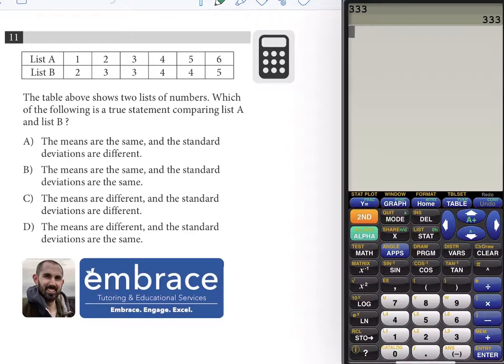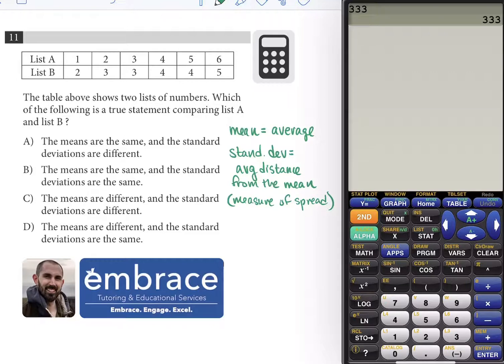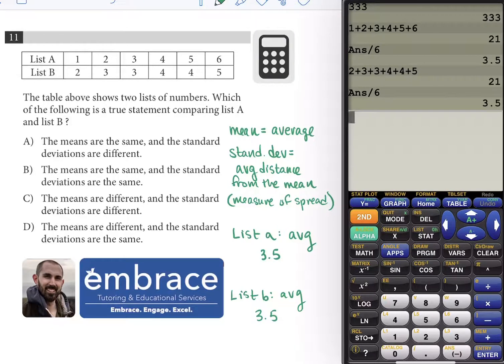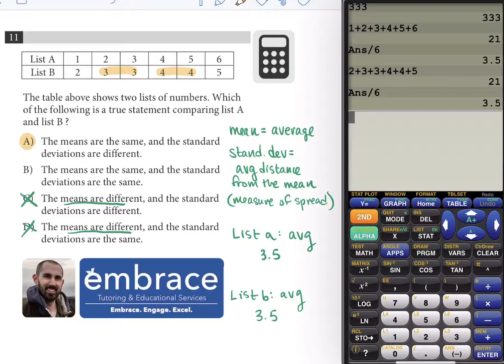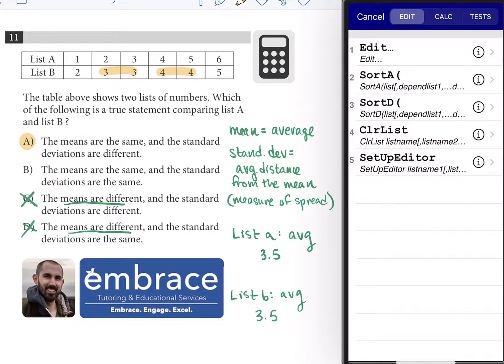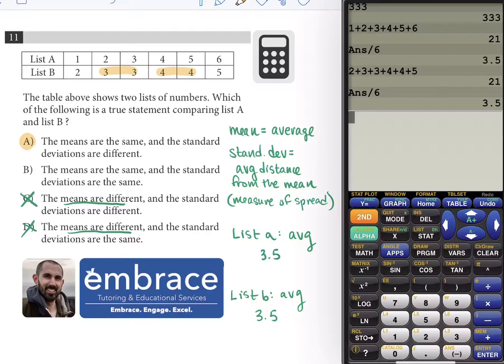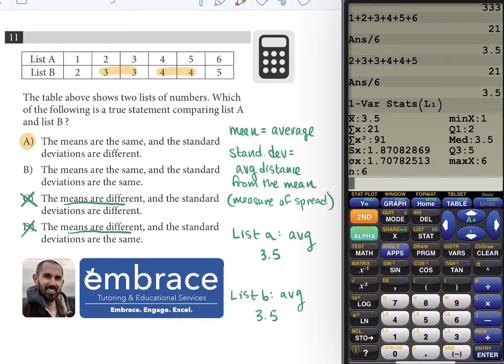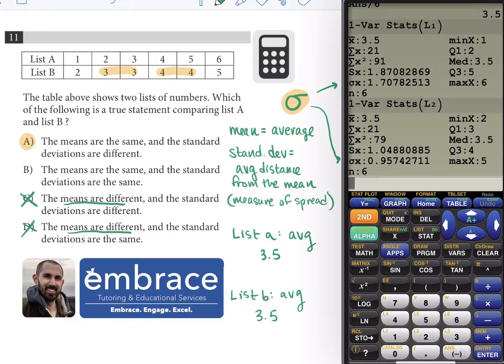Embrace Tutoring SAT Practice Test 10 Math Calc #11